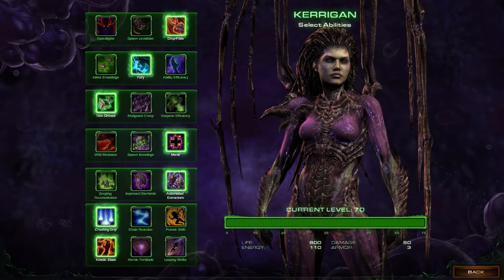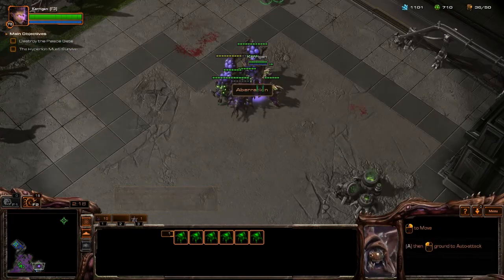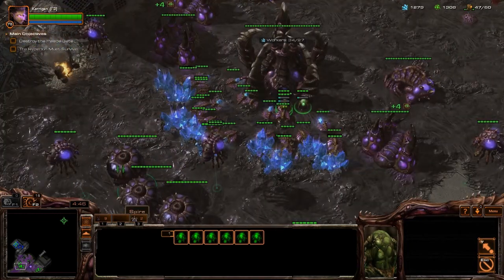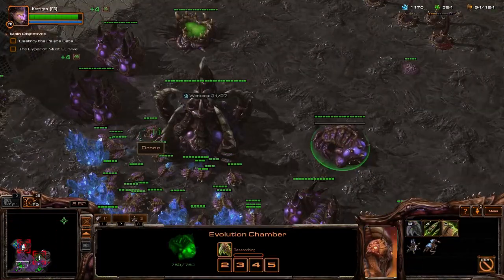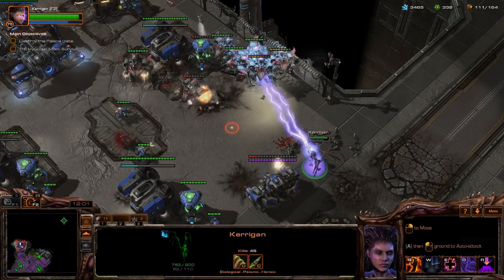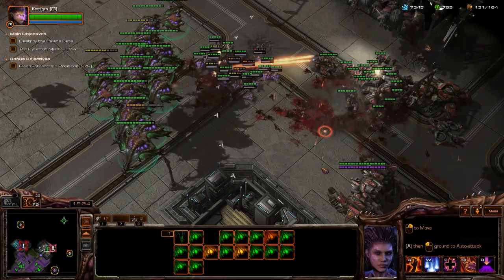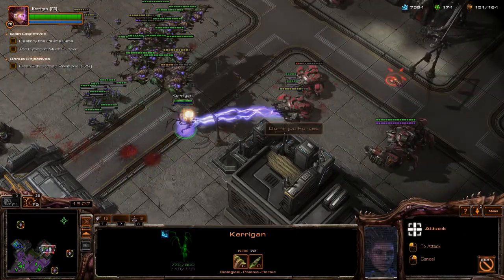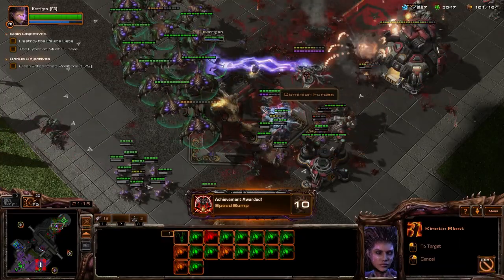Speed Bump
Walkthrough for the Speed Bump Achievement. With the right units, this one is not hard at all. Having tried impalers, banelings, mutas, and swarm hosts, I found that Brood Lords were much easier than anything else.